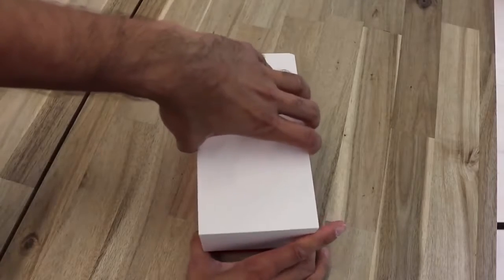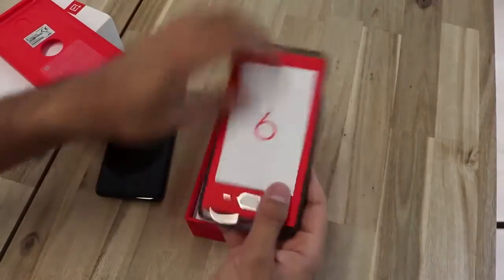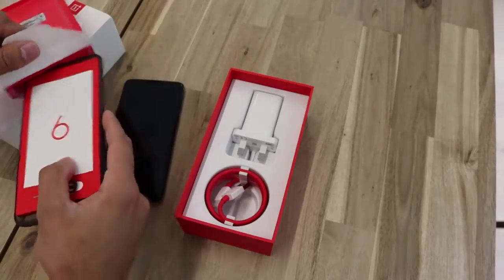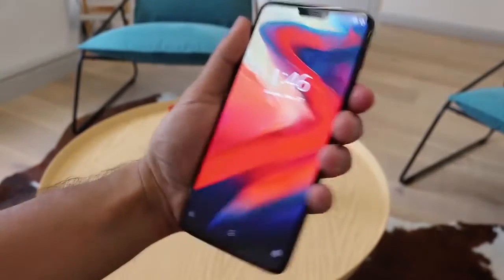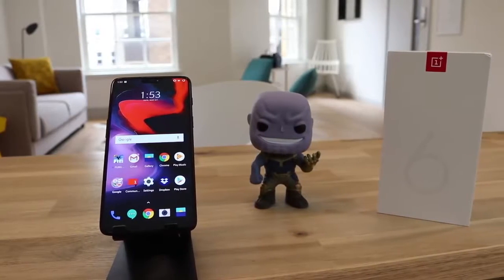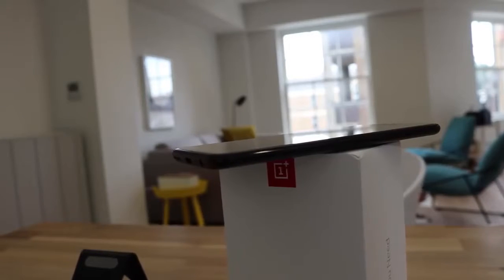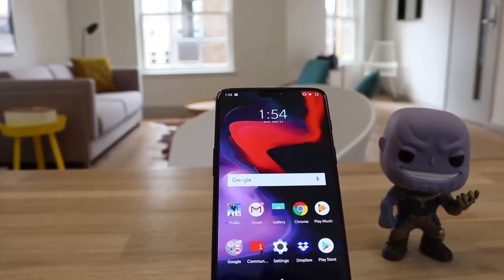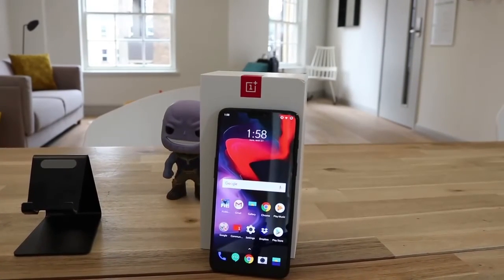OnePlus 6 Unboxing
If you just want credit in the description also please do message us before taking any further action.